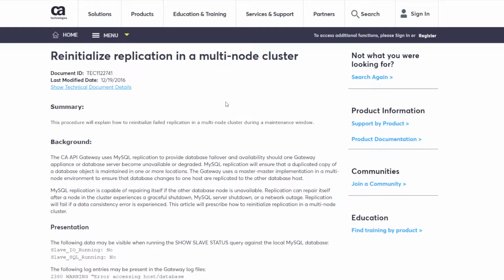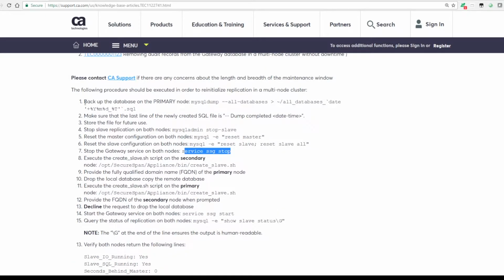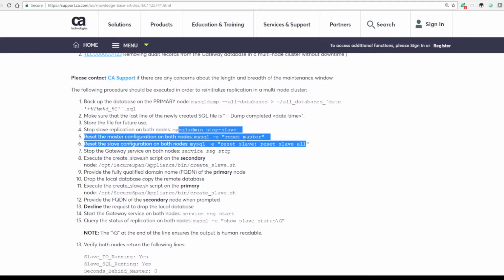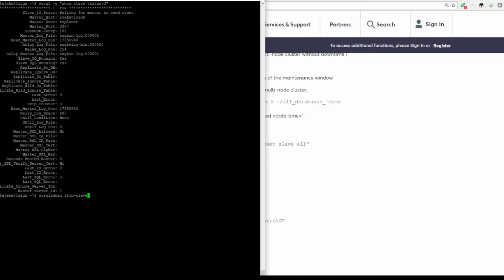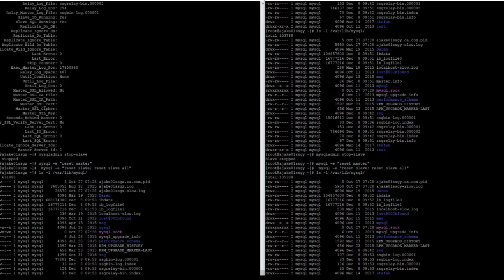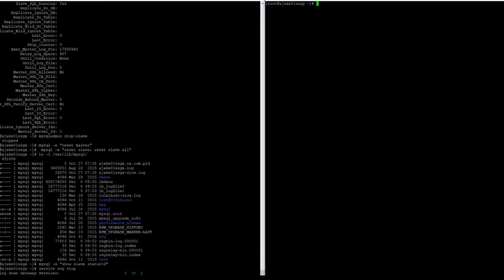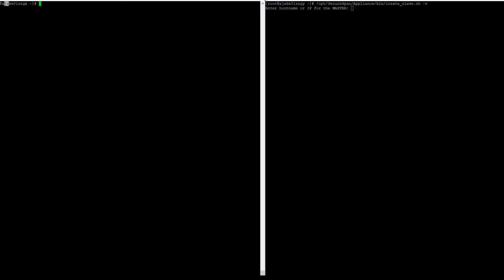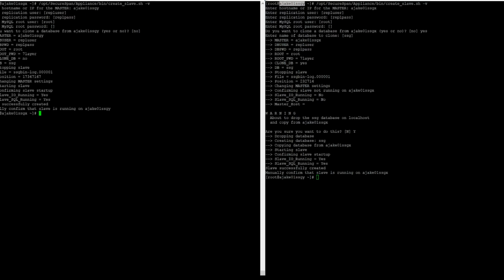Reinitialize Replication on CA API Gateway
In this video, we will reinitialize mysql replication on a multi-node cluster for a CA API Gateway product.